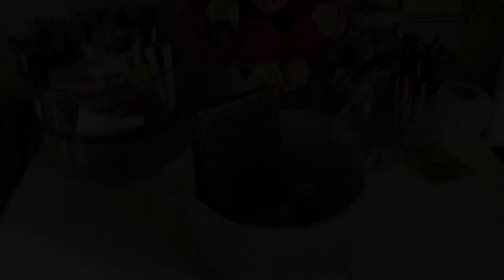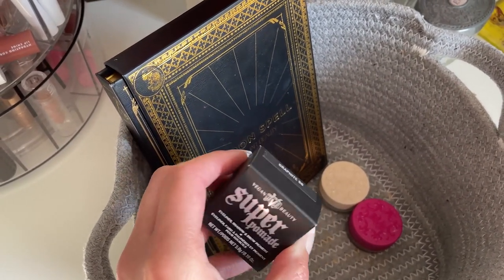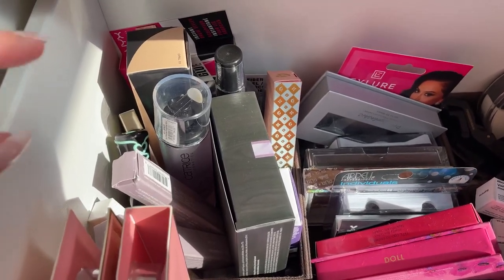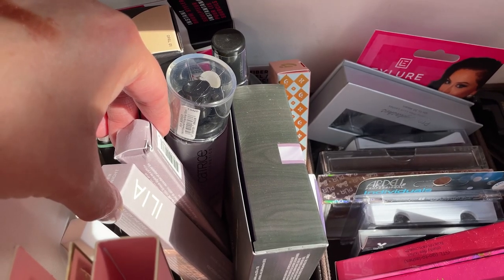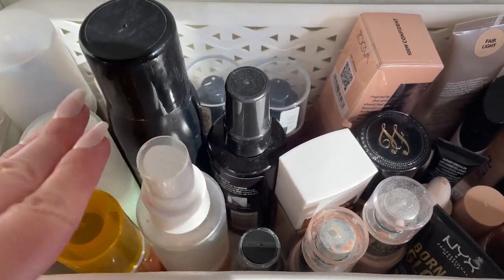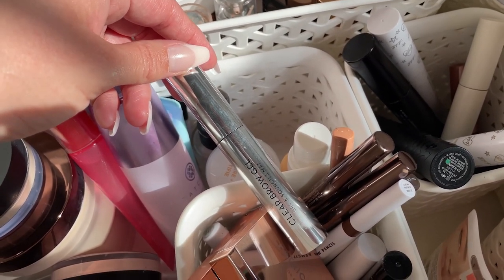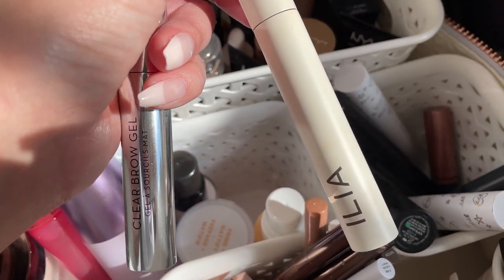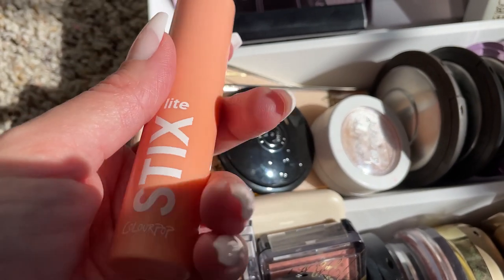NOVEMBER *SHOP MY STASH* + October Recap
Happy November 💜

Today I’ll be doing mini reviews on the products in my October Shop my Stash basket. Afterwards, I’ll be digging through my collection and choosing the products that I would like to focus on for this month!
Let me know your thoughts on any of the products I discussed today in the comments.

WL
Kayla

Milk Kush Fiber Brow Gel in Dub
NYX The Brow Glue
Juvia’s Place The Nomad Palette
Urban Decay 24/7 Eyeliner in Starfire
It Cosmetics Lash Blowout Mascara
Rare Beauty Pore Diffusing Primer
ABH Luminous Foundation in 140N
Kosas Revealer Concealer in 1.5c
Too Faced Peach Perfect Setting Powder
Kosas Sun Show Baked Bronzer in Light
Milk Bionic Blush in Infinity
Ofra Highlighter in Star Island
Juvia’s Place Velvety Matte Lipstick in Me
Urban Decay All Nighter Ultra Glow Setting Spray

I remark on a little bit of everything here, but mostly in the beauty realm. Keeping it cruelty free of course! If you love product reviews, how-tos, and occasional self-deprecating humor, you've come to the right place!